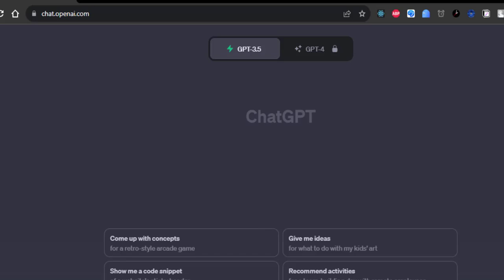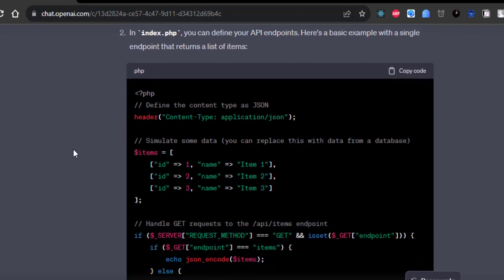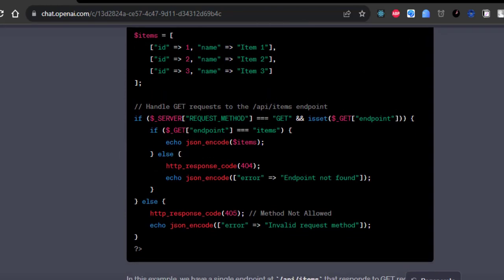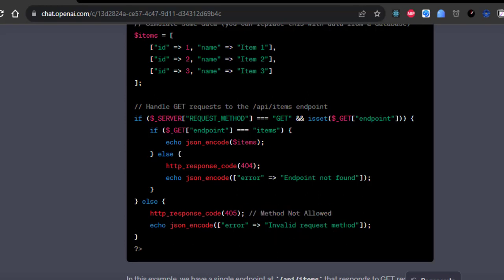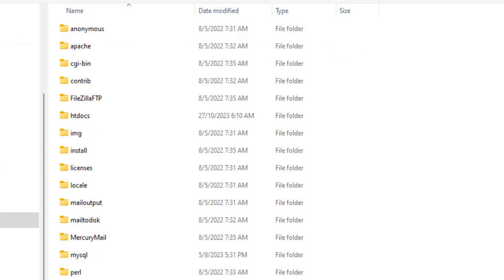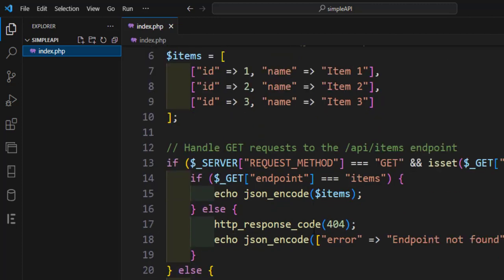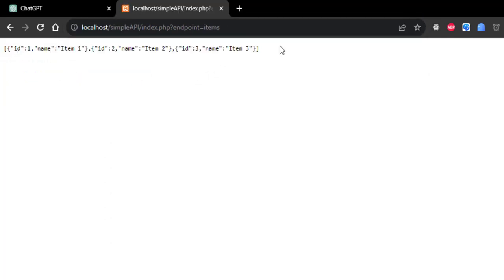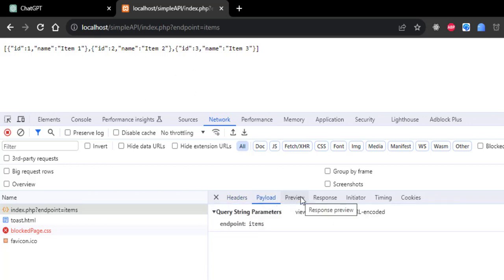Create Simple PHP API With The Help Of Chatgpt | Learn coding using chatgpt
Create Simple PHP API With The Help Of Chatgpt
Learn coding using chatgpt
using ChatGPT 3.5  for coding
How to use ChatGPT
learn api programming